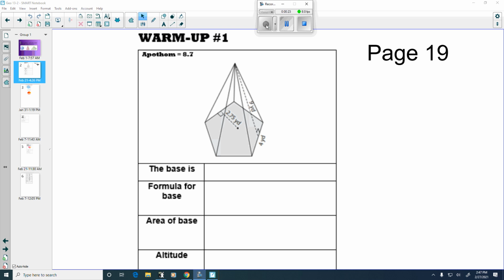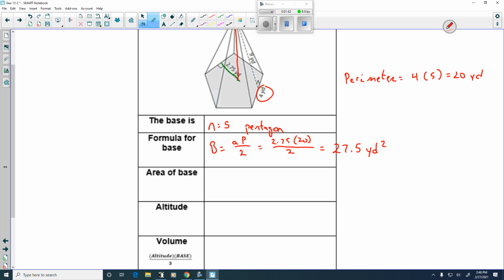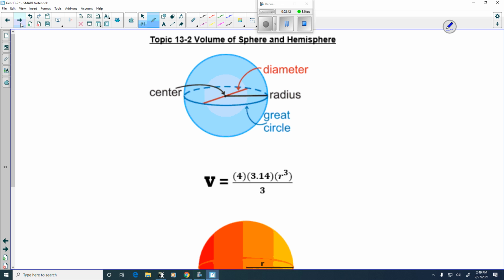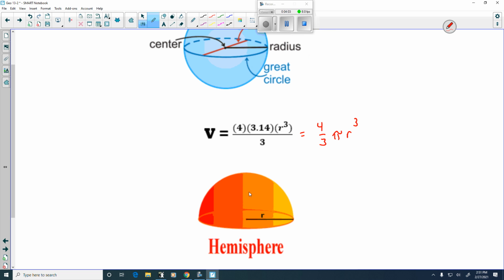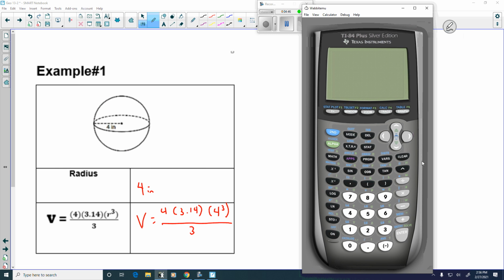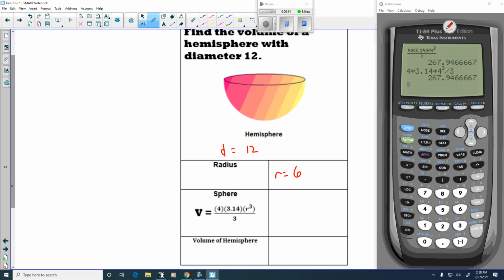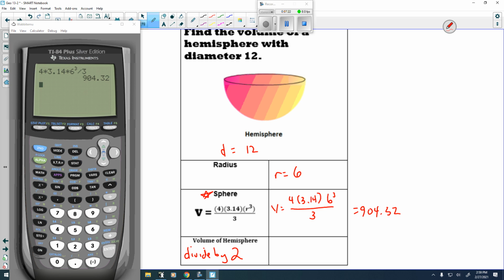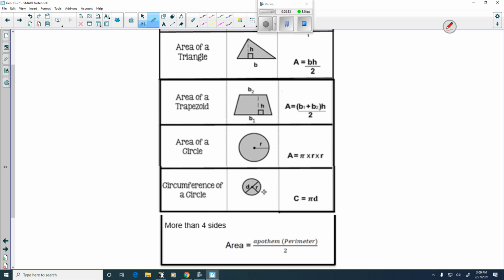Geometry Unit 13-2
Volume of spheres and hemispheres